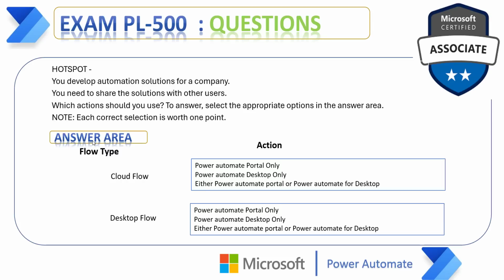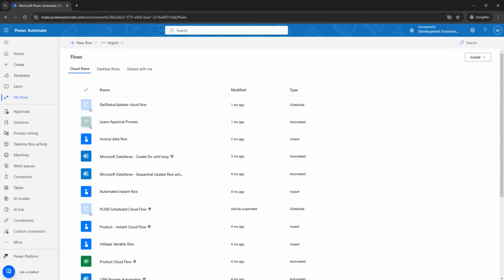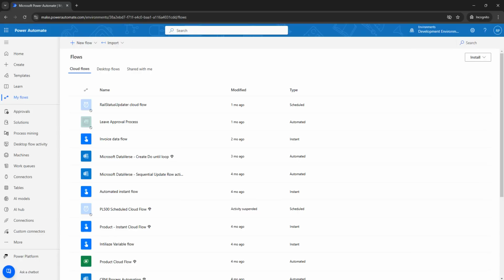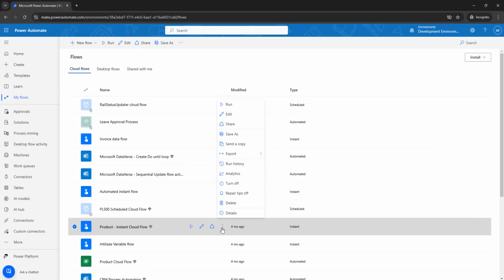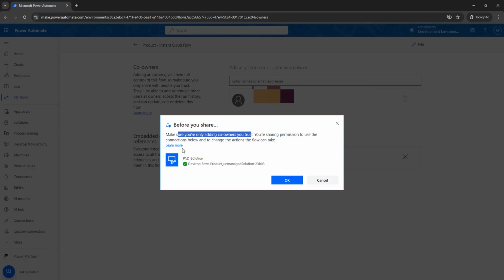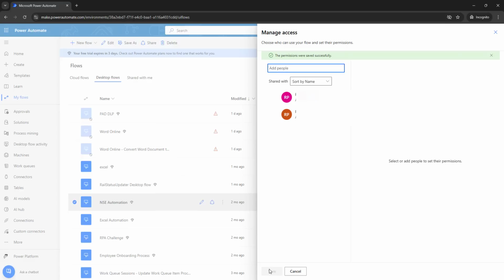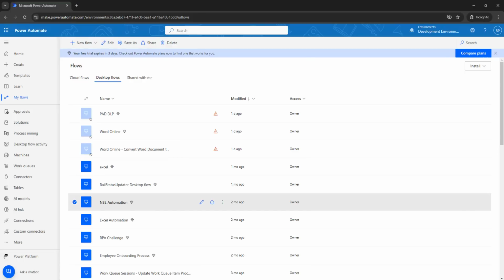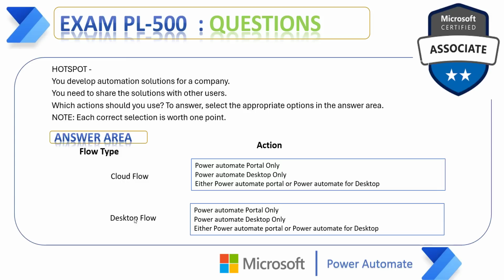PL 500 Certification : Questions and Answers || Q18 on "Share Cloud Flows and Desktop Flows"